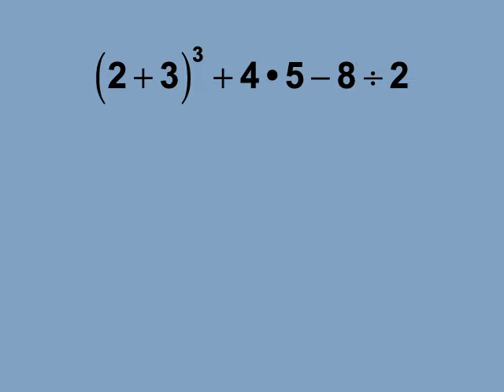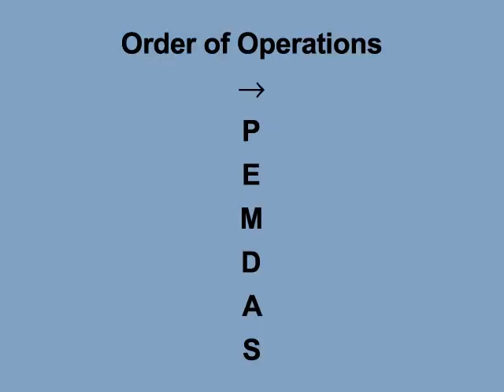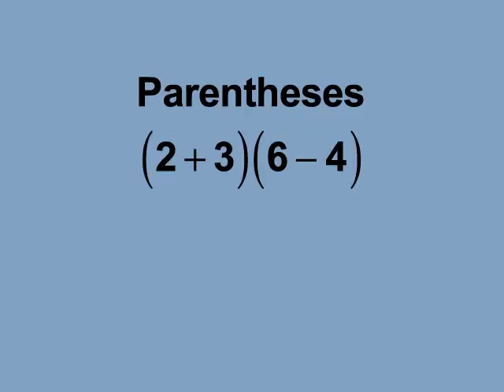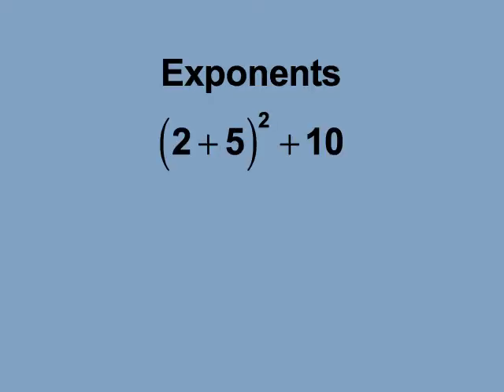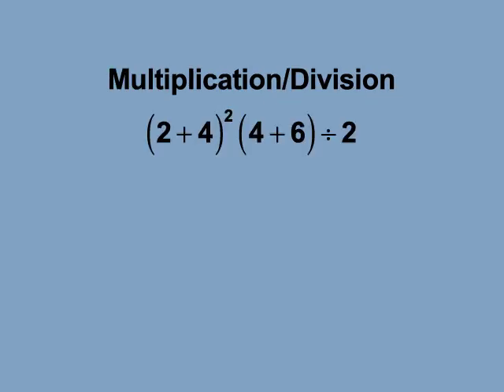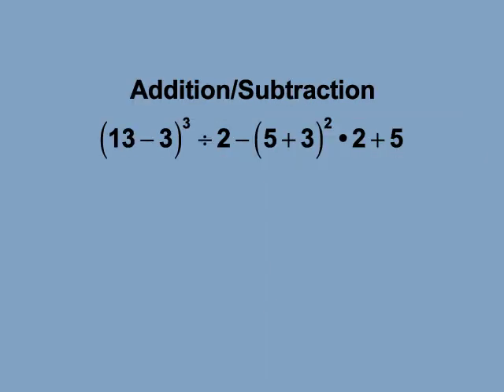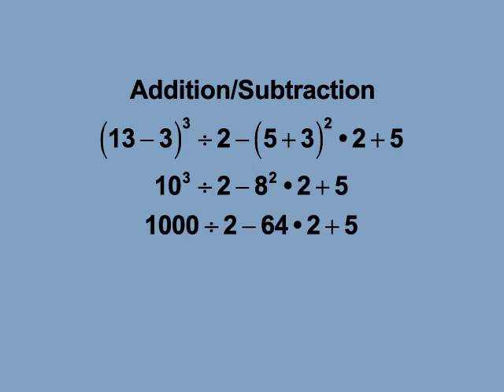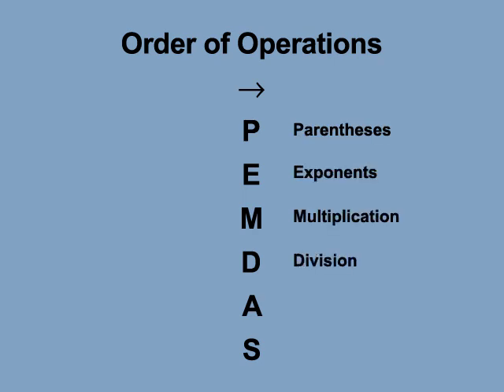Video Tutorial: Order of Operations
Learn about order of operations in this video tutorial.
Media4Math.com has thousands of digital resources.